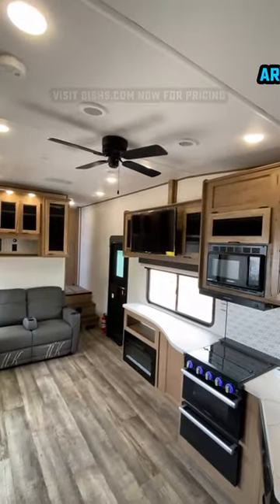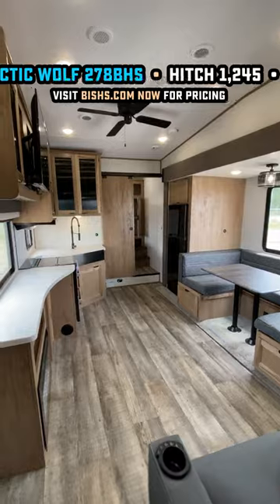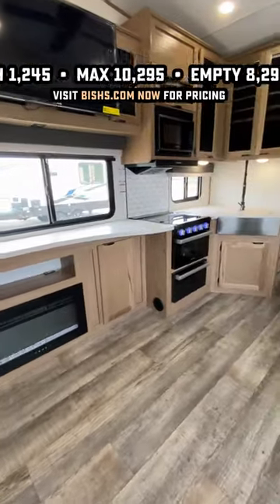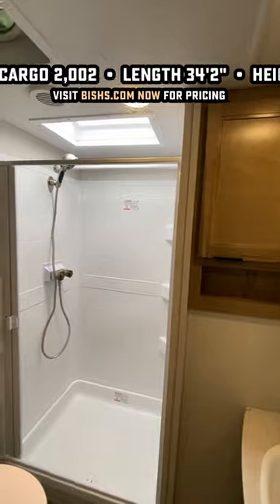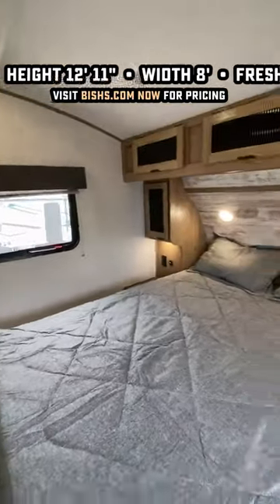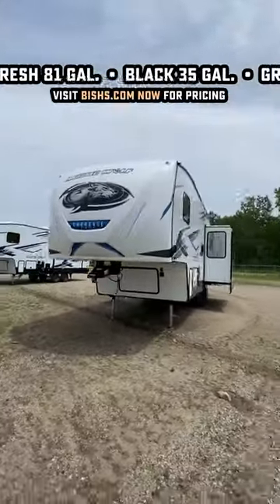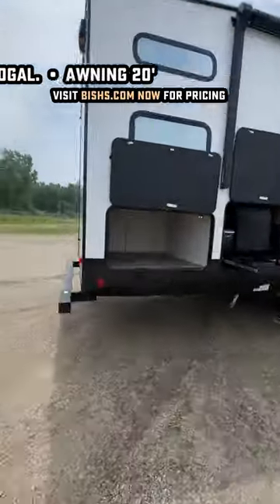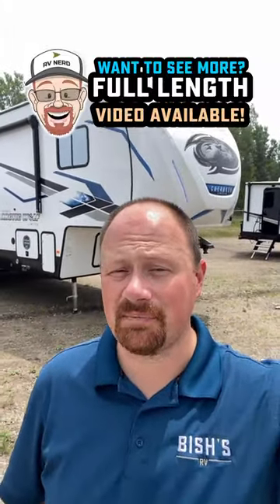New Smaller Family FW • PRIVATE Sleeping! Arctic Wolf 278BHS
NEW MODEL for 2024!! Arctic Wolf 278BHS Fifth Wheel